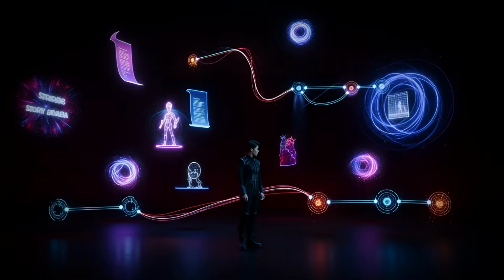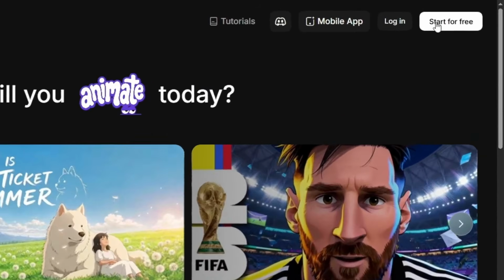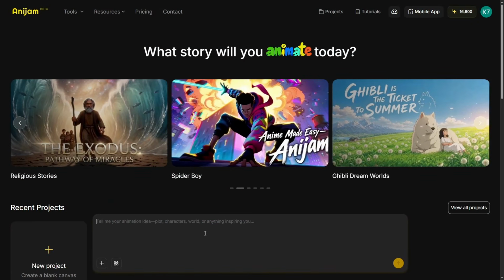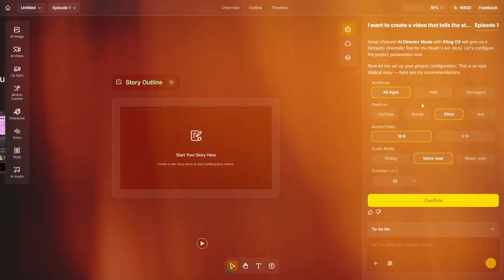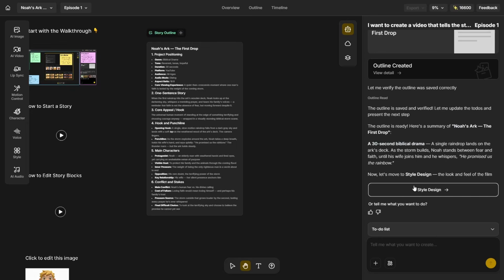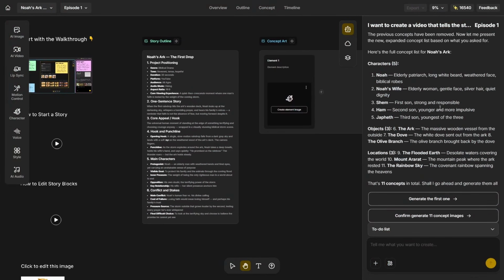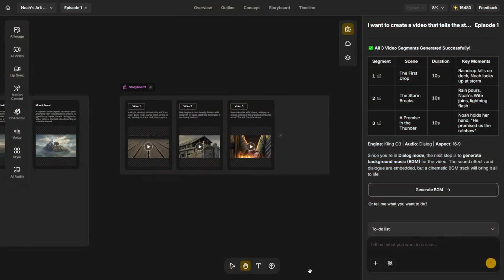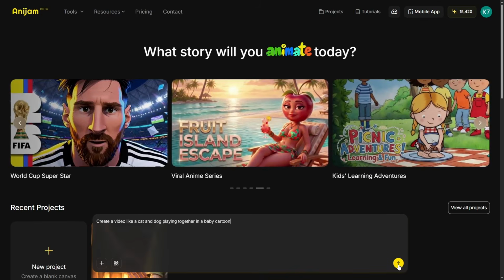This AI Makes 25-Minute Cartoon Videos Automatically 🤯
In this video, I'll show you how to create high-quality animated videos using AI—from a simple idea to a fully animated cartoon with characters, voiceovers, lip-sync, music, and final video output.

I tested Anijam AI, an AI-powered animation agent that automates the entire production process. Just describe your idea, choose a style, and let the AI handle the rest—no animation or editing experience required.

✔️ How Anijam AI generates scripts, storyboards, and animations automatically

✔️ How to create videos up to **25 minutes long**

✔️ How to choose different animation styles

✔️ How AI creates characters, scenes, and objects for your story

✔️ How to generate AI voiceovers, lip-sync, and background music

✔️ How to use AI Director Mode, Workflow Mode, Oscar Mode, and Storyboard Plan

✔️ How to create animations from your PC or mobile device

✔️ How to export professional-quality animated videos in minutes

Whether you're a YouTuber, content creator, storyteller, educator, marketer, or someone who wants to start a faceless animation channel, this tutorial will show you how easy it is to create amazing animated videos with AI.

★ Keywords ★